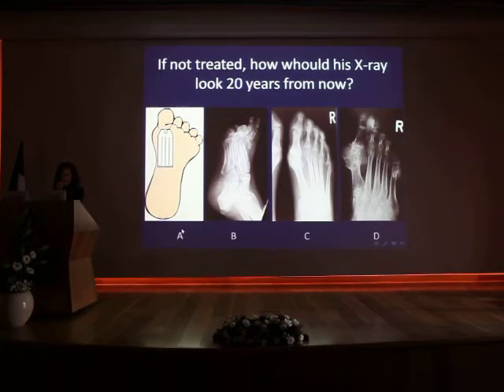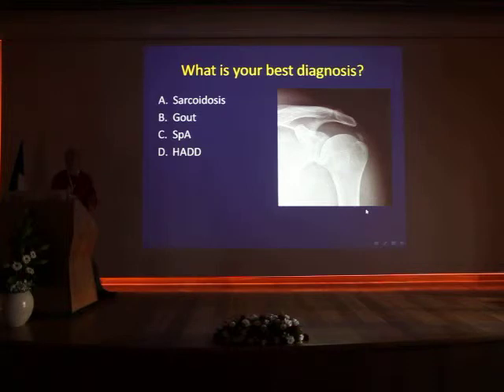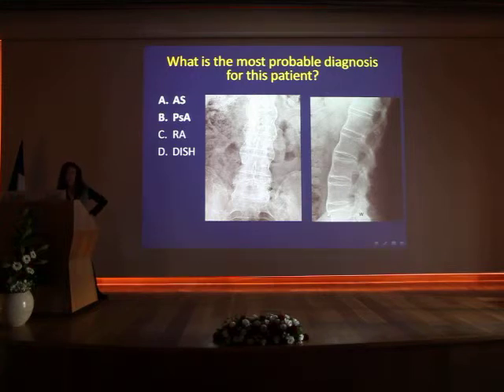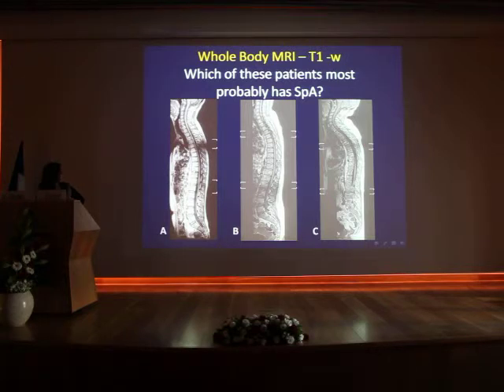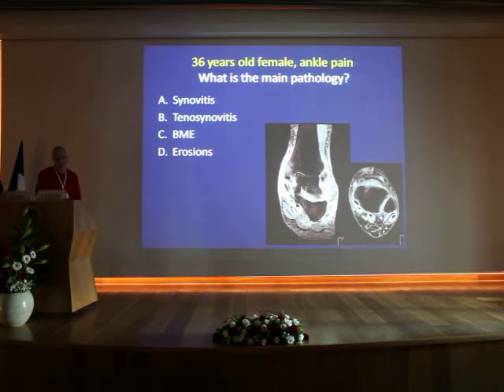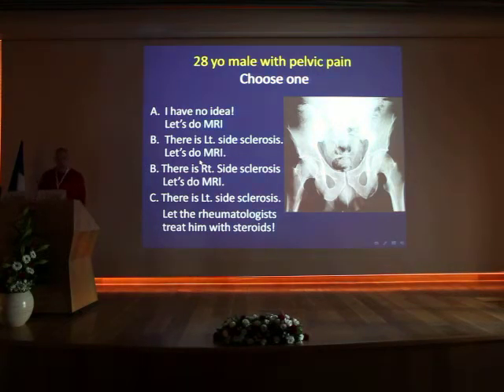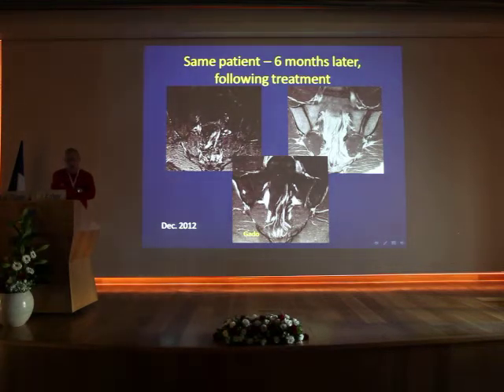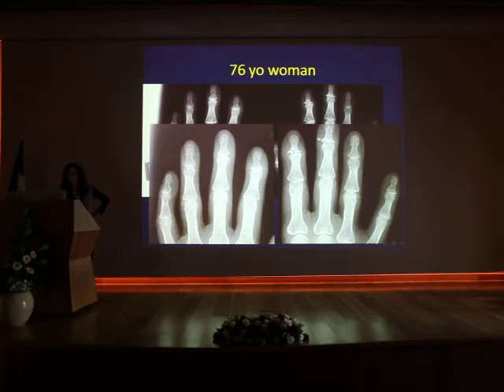MSK Imaging cases - Iris ESHED & Gideon FLUSSER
6th FRANCE-ISRAEL REVIEW COURSE in RADIOLOGY
Specialty : MSK
Speaker : Iris ESHED & Gideon FLUSSER
Year : 2013.